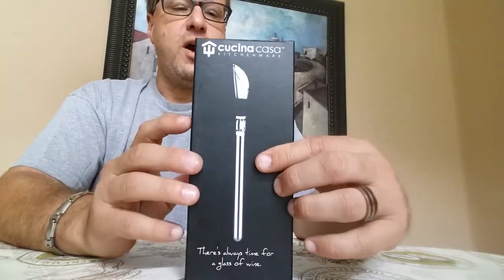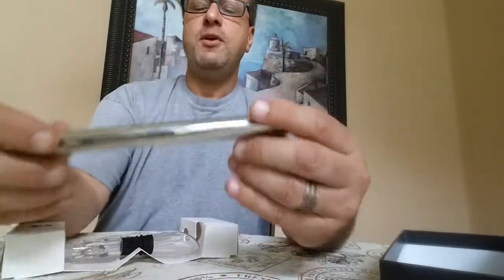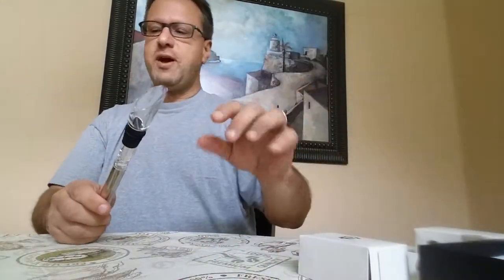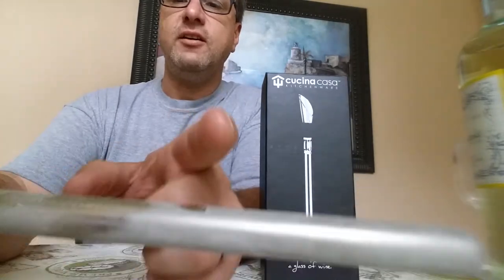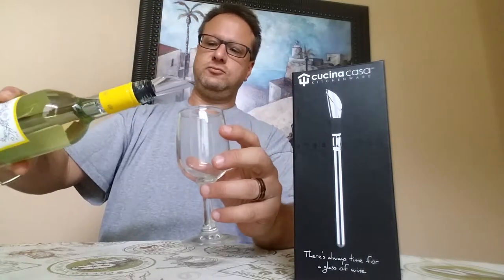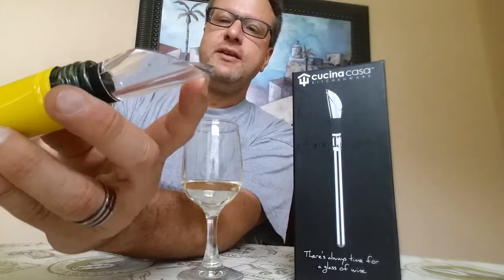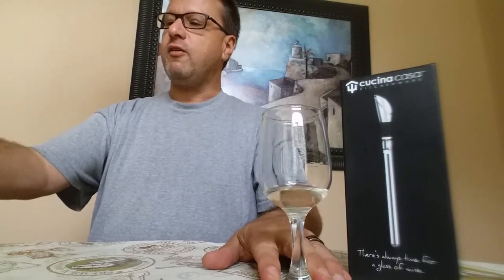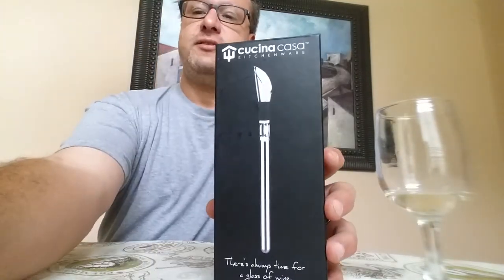Casa Cucina Wine Chilling Stick Review and Demo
Cucina Casa's Wine Chilling Stick is a great 3-in-1 product for the wine enthusiast! Chill, Aerator, and Spout Pourer!

PRICE: $19.99

The Wine Chiller from Cucina Case is a really nice tool for the wine connoisseur. Its amazingly well made, and very affordable, while providing 3 essential tasks: Chilling, Aerating, and Pouring your wine.

Setup is really simple (as you see in my video). You place the stainless steel rod in the freezer for about an hour. You uncork your wine, pour out a little into a glass, screw on the aerating piece, and then insert into the wine bottle. It sits perfectly in the wine bottle. I left mine for a few minutes to give it a chance to stat to cool off my wine. Then pour slowly into a glass. It is super easy! The wine is cooled, and aerated, and the pouring piece does a great job of making no mess.

There is not much more to say...this thing does its job. It's very well made, comes in a great package, and would make a great gift for yourself or the wine lover you know.